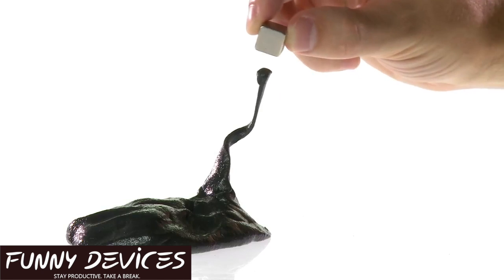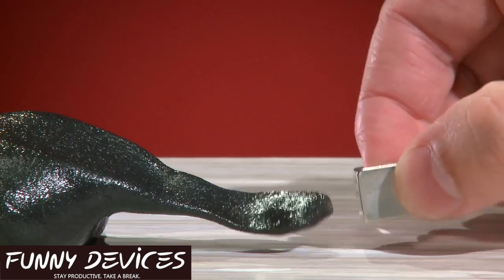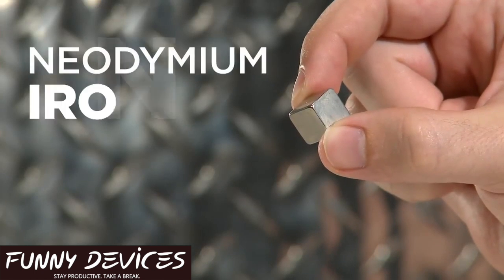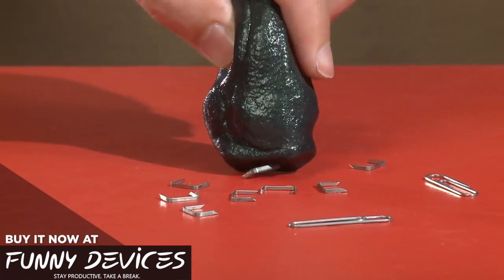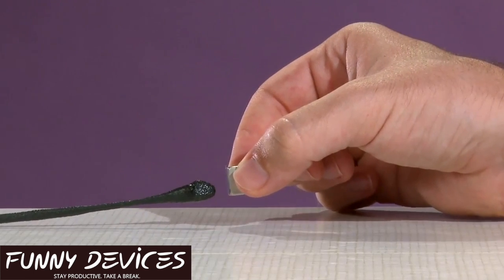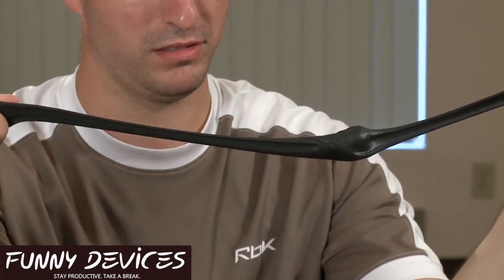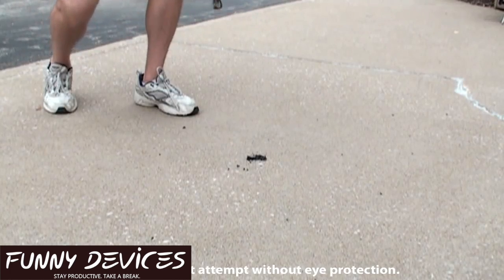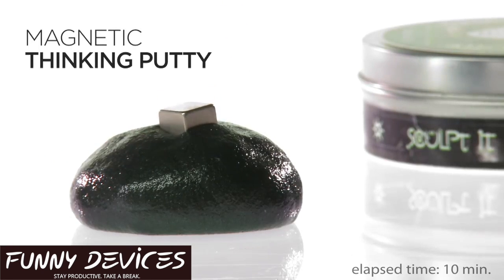Crazy Magnetic Thinking Putty